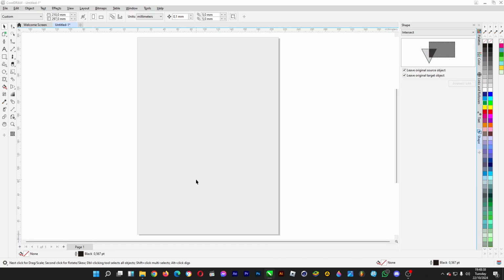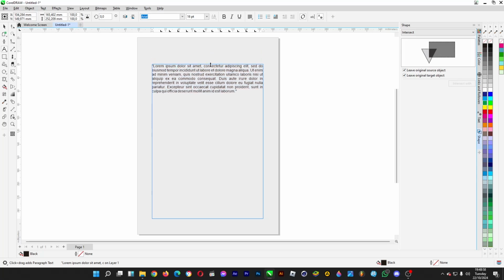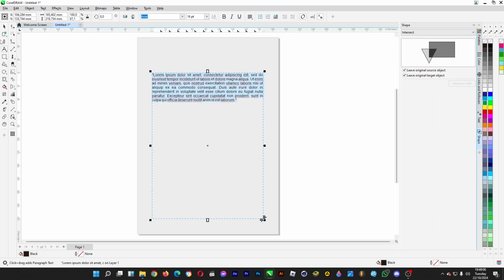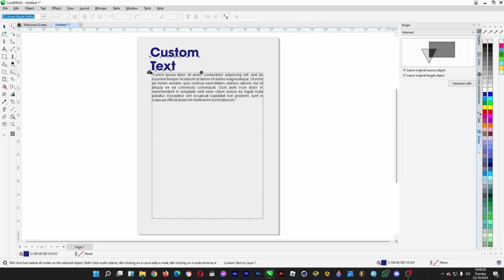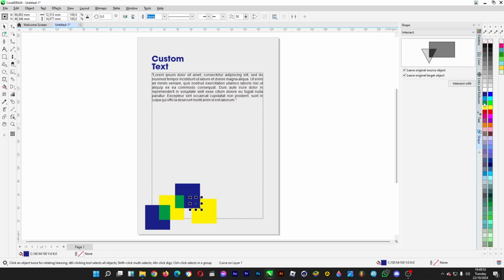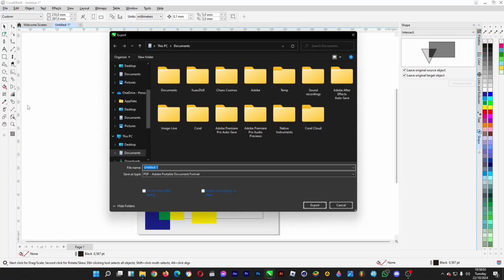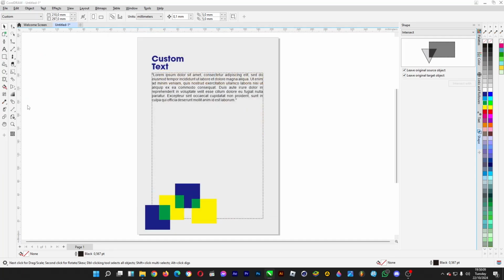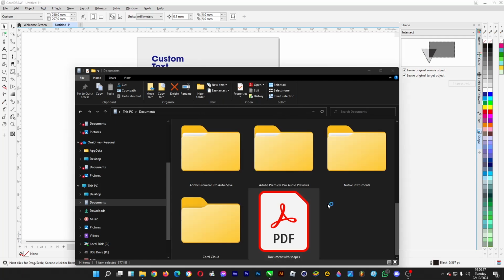📄 You Can Also Make "Text Documents" in CorelDraw! | Change It into PDF too.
Let's say if you have a design or artwork in CorelDraw and you want to incorporate the designs into a text document without having to export it into an image file then you import it in document-editing programs?

You can make text documents in CorelDraw too. It's easy. Drag the cursor to make a text box and type anything. 📄

You can even export the text document into a PDF file!